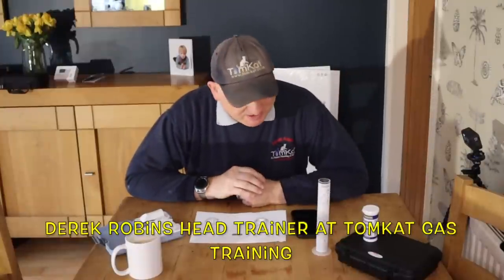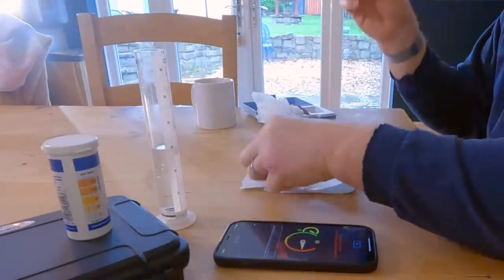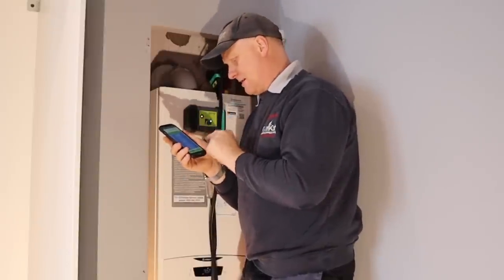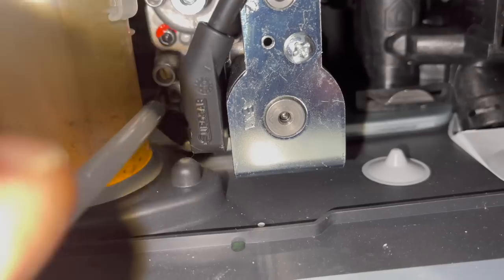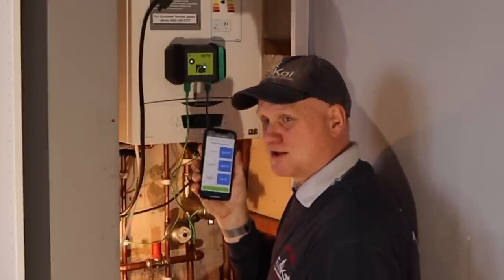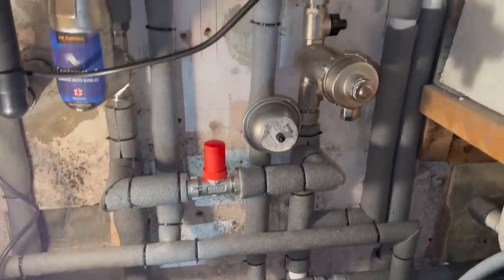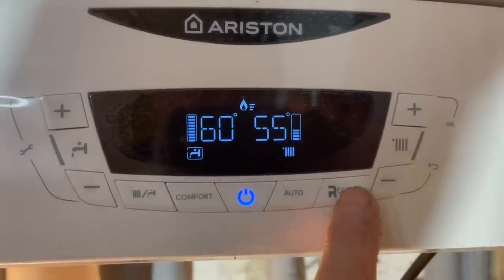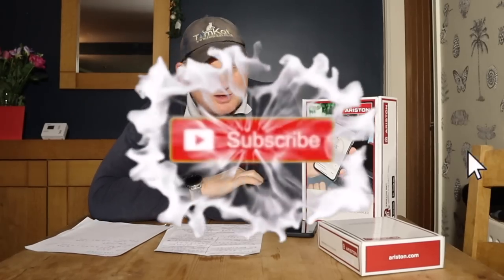Why did it take so long to commission my aristo e-combi one boiler am I loosing my touch.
Derek in this video goes through the full commissioning process for his Ariston e-combi one condensing combination boiler.